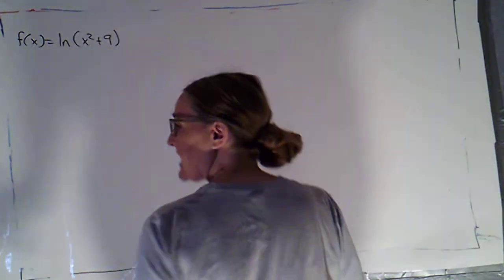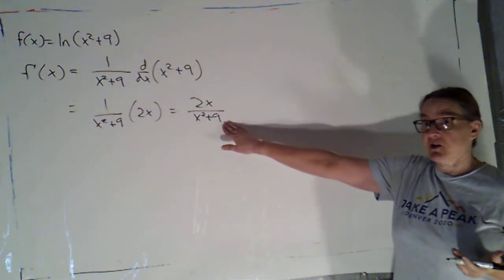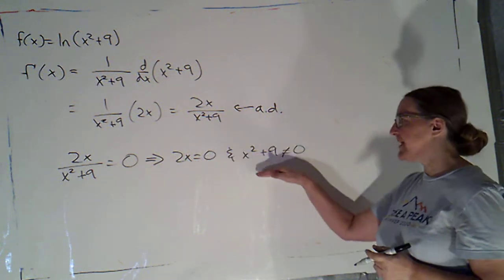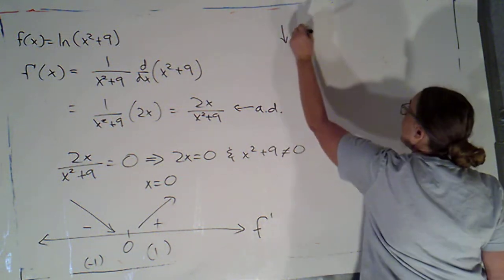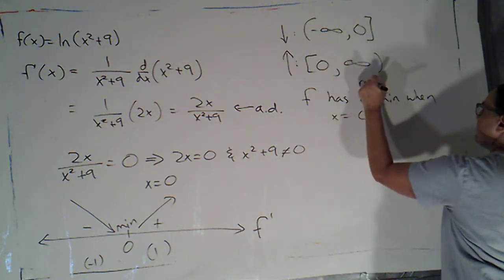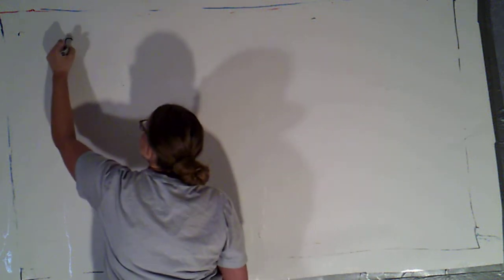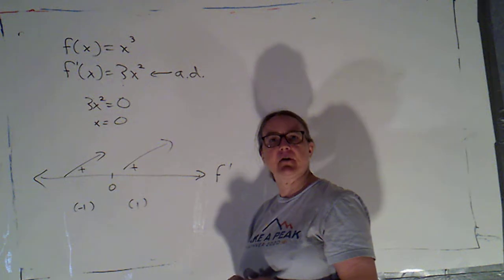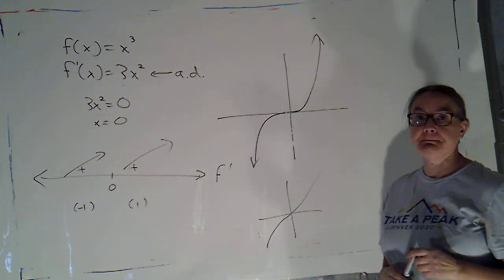3A 4 3 part 3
ln (x^2 + 9):  intervals of increase/decrease and relative maxes/mins